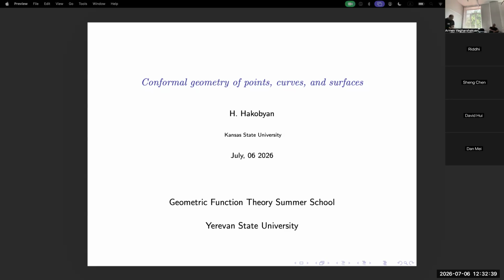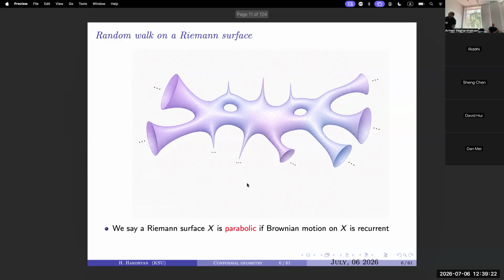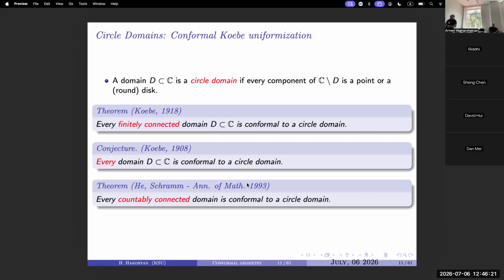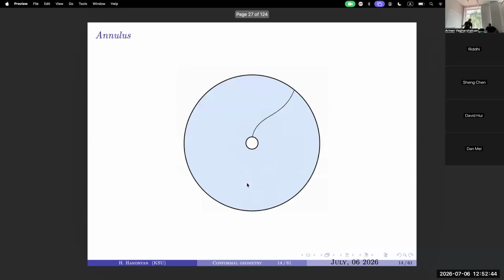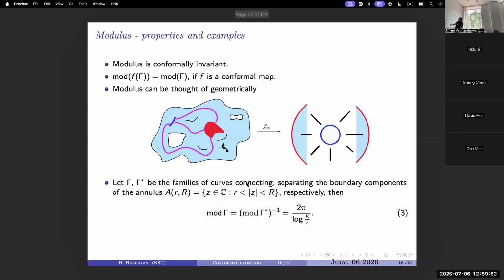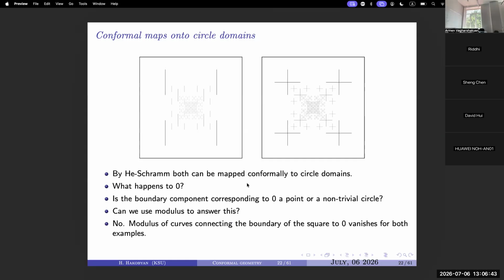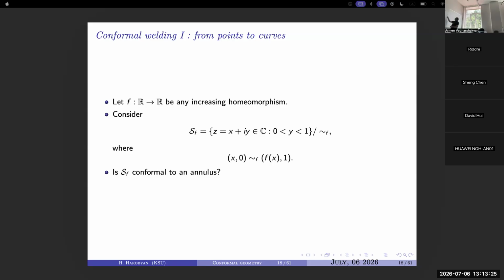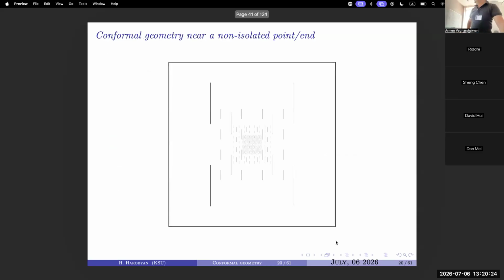H. Hakobyan: Conformal geometry of points, curves, and surfaces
A recording of a talk held on July 6, 2026 at the "Geometric Function Theory" conference